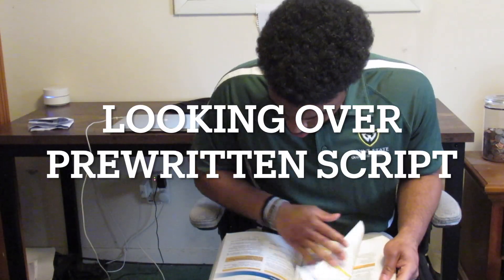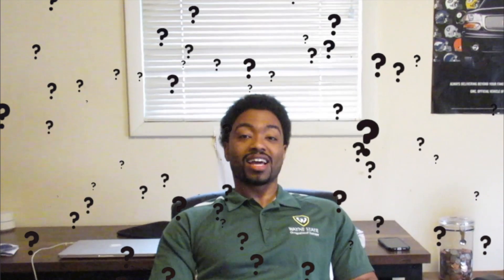How I passed the NBCOT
My journey in taking and passing the NBCOT and becoming an OTR.